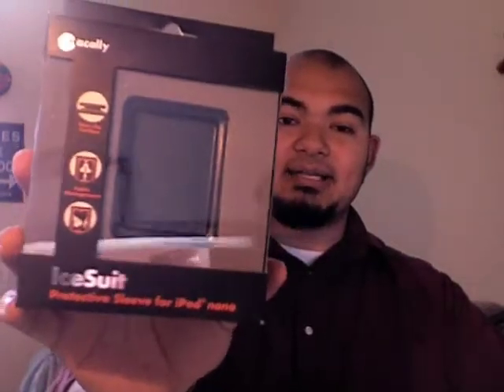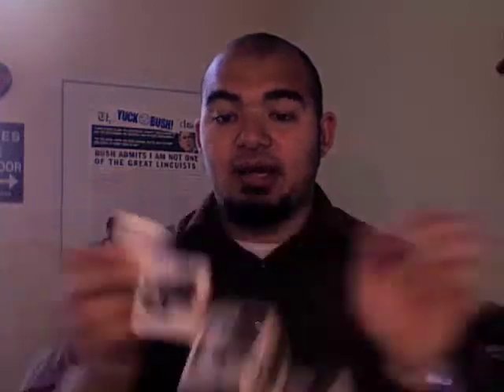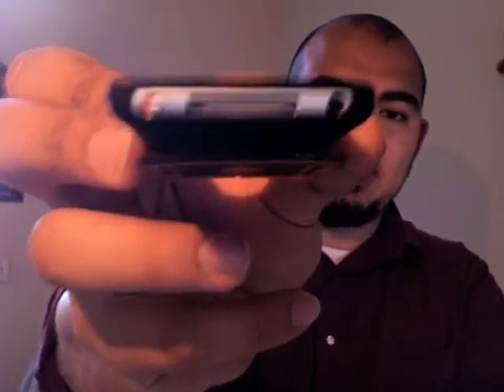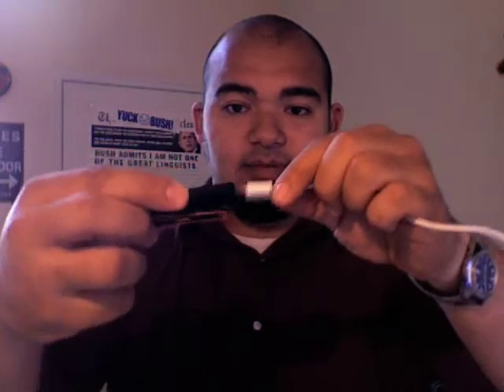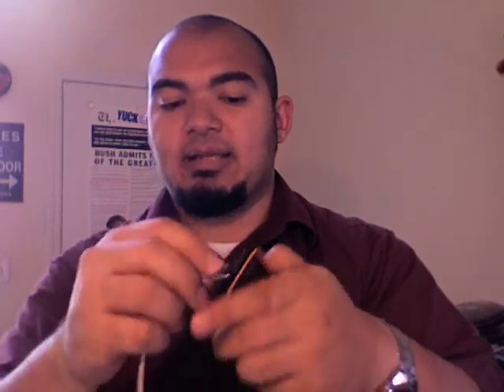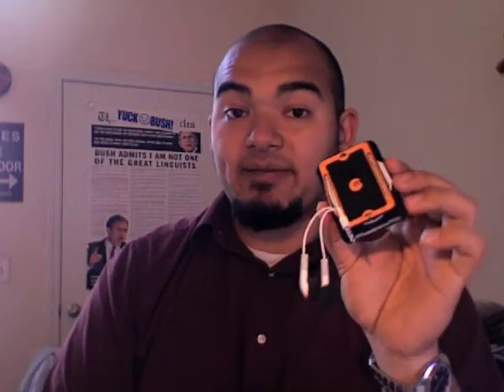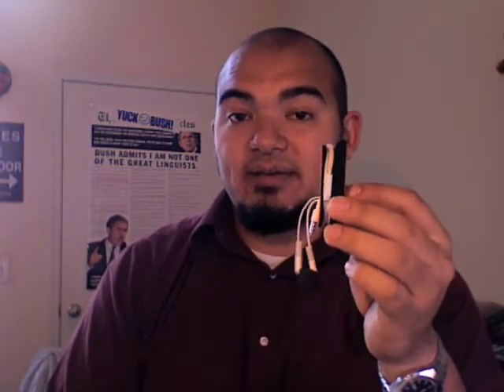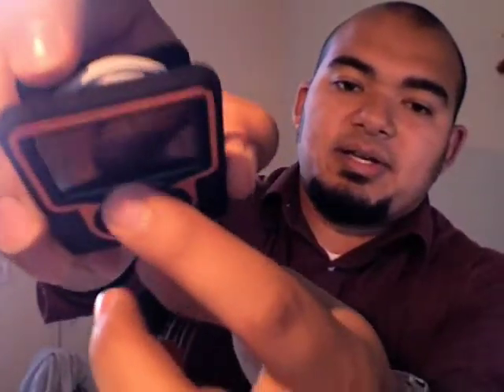Macally IceSuit for the 3rd Gen iPod Nano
This is a review for the Macally IceSuit for the 3rd Gen iPod Nano.  You can get more details on this case at my site, Tekbru.com, including a link to purchase direct from the manufacturer.  Music created by Future Preachers Club, please The self titled album is also available for purchase on iTunes and CDBaby.